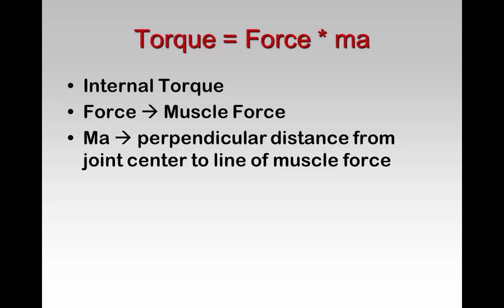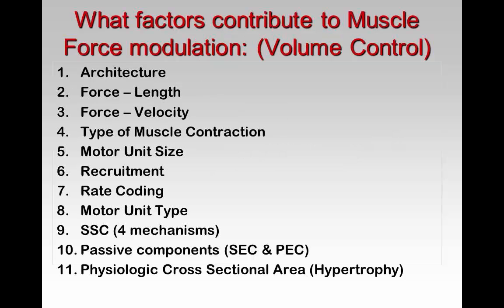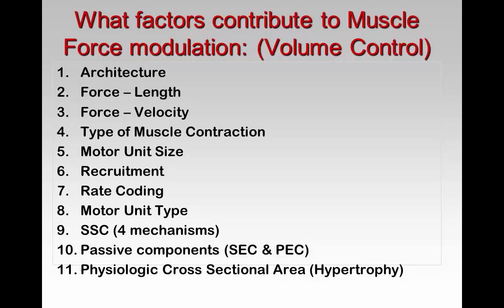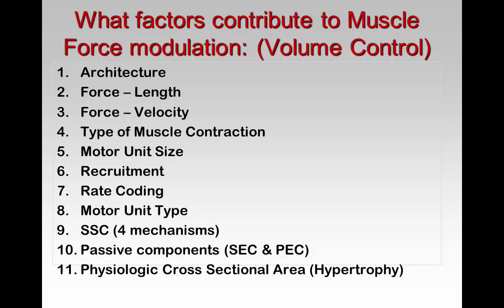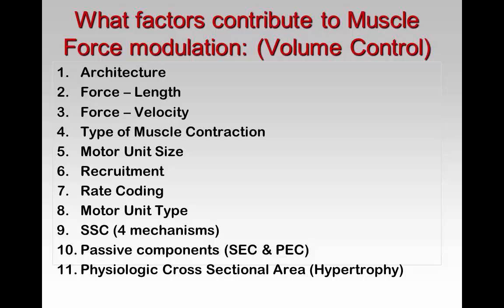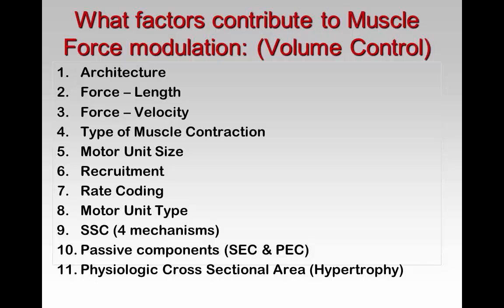Torque = Force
Torque and Muscle Force